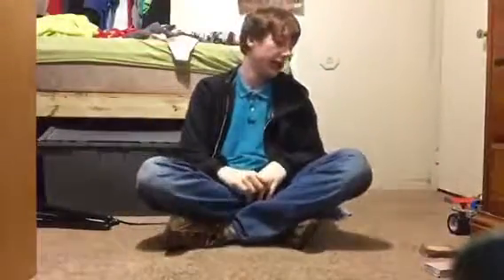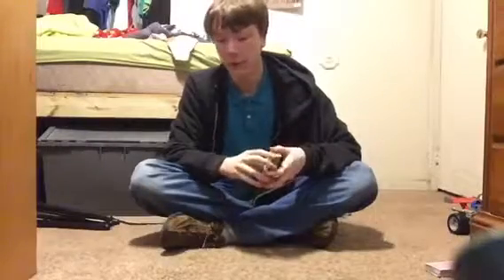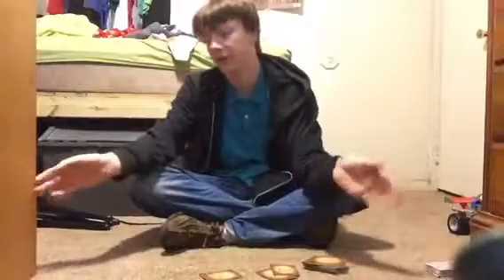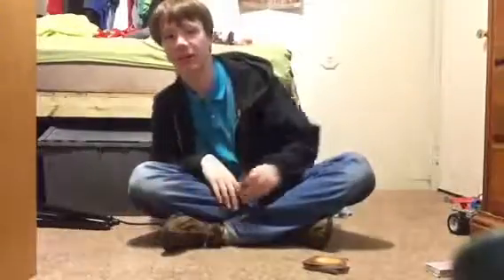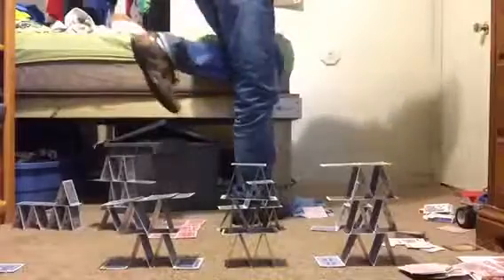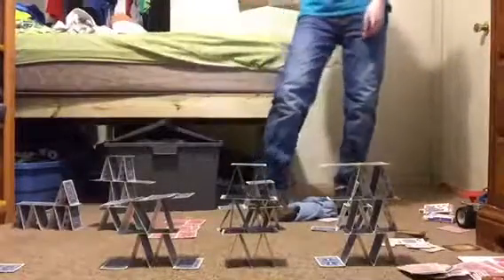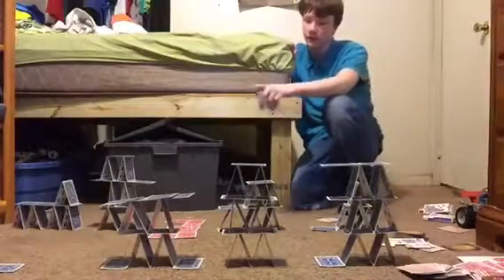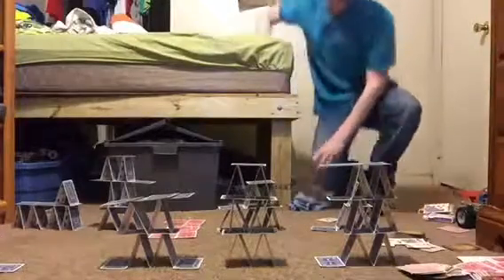Card stacking Elizabeth